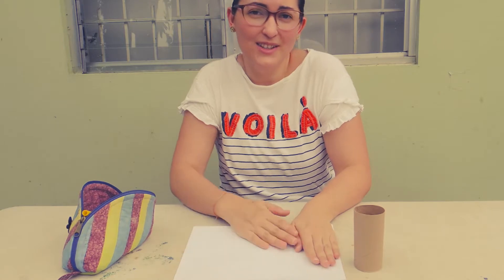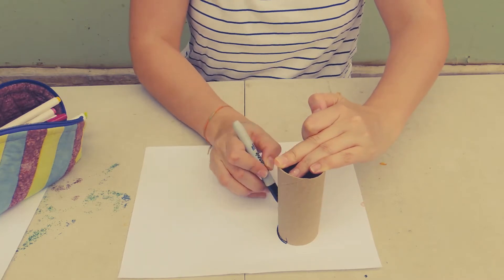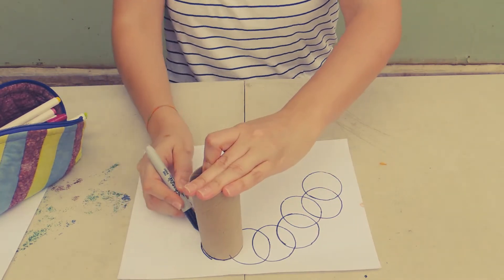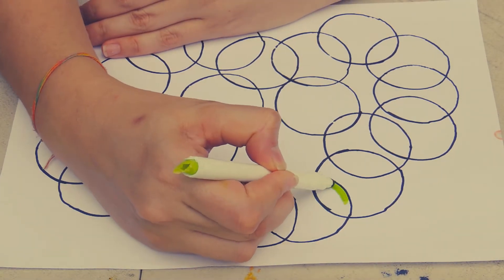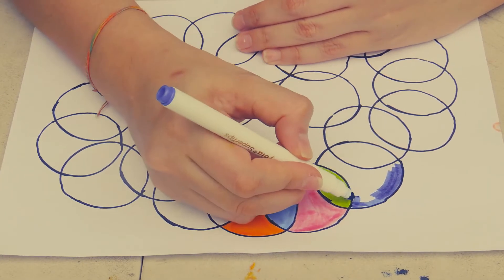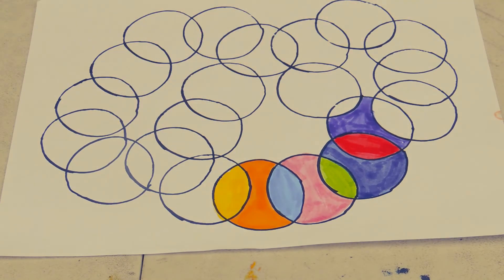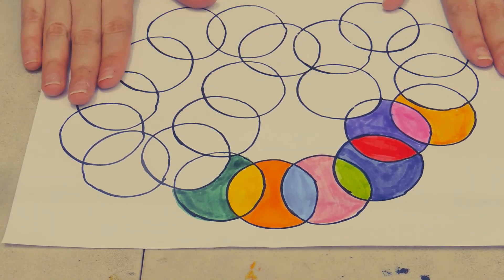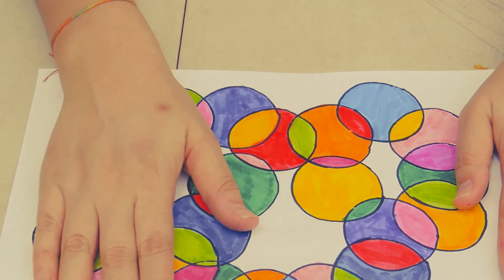Circle Art Project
Play with colour and shape to create a striking piece of art.